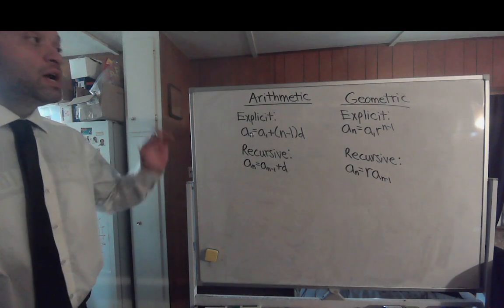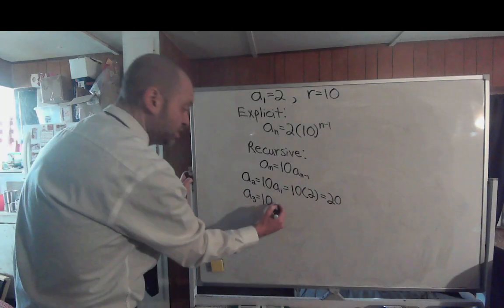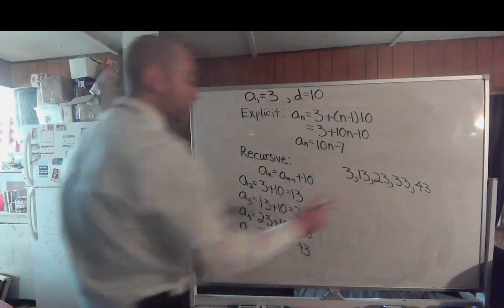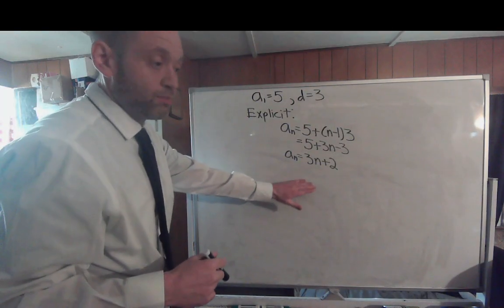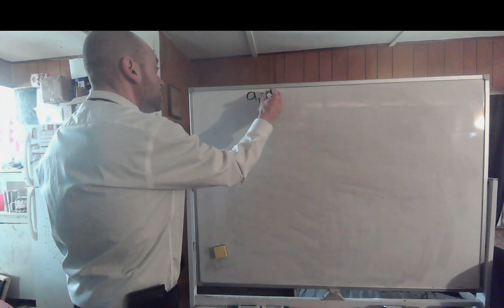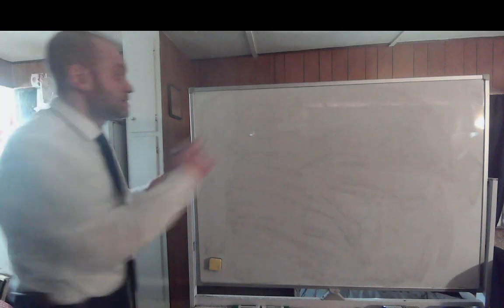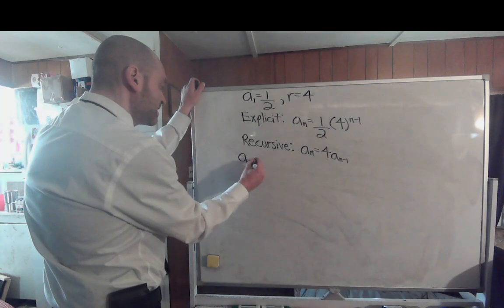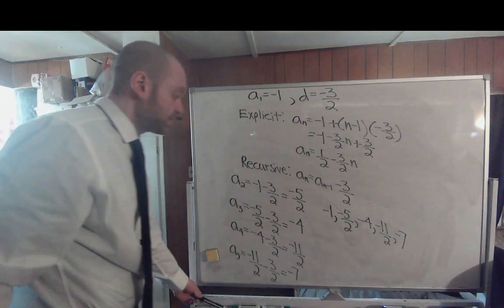Recursive Rules for Arithmetic and Geometric Sequences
Up until now, we've been doing explicit rules for sequences.  These relate the first time of the sequence to any other term of the sequence.

Now we are doing recursive rules for arithmetic and geometric sequences.  The relate a term and its previous term, often much easier to work with.

If it's an arithmetic sequence, to find the next term, just take the previous term and add the common difference.

If it's a geometric sequence, to find the next term, just take the previous term and multiply by the common ratio.